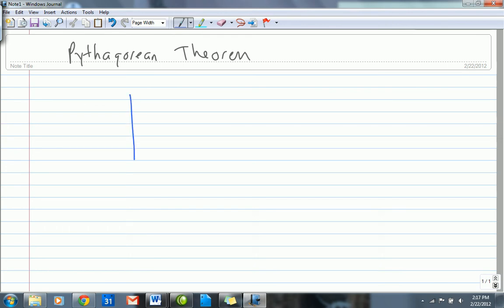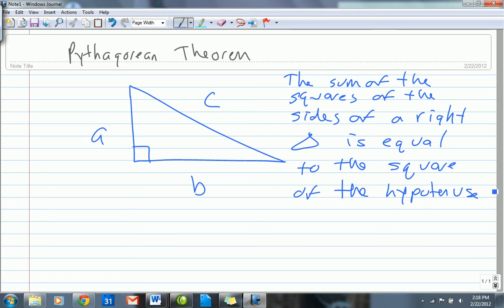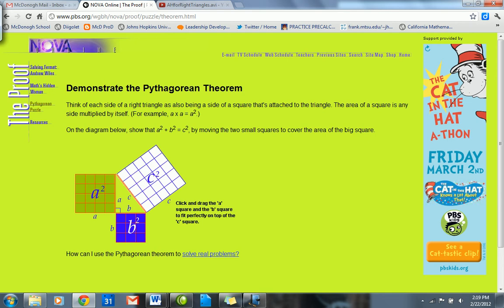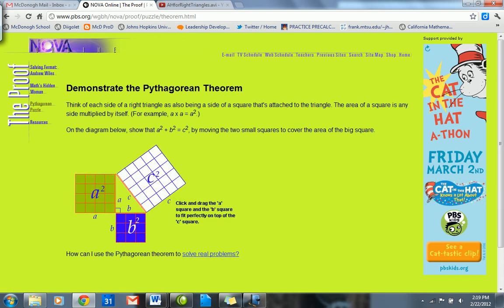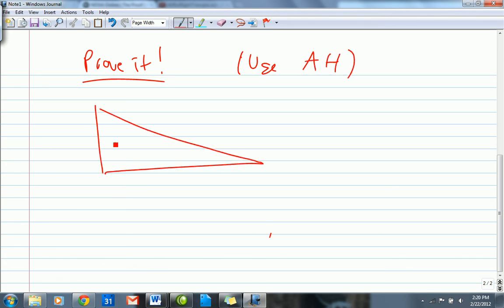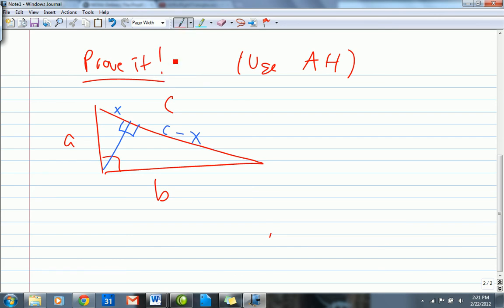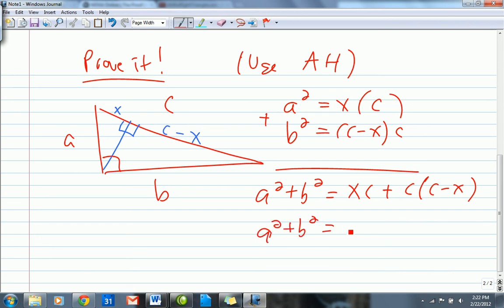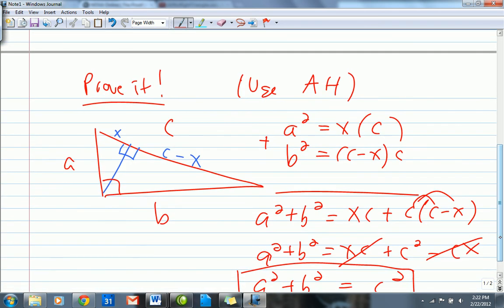ProofDemoPythagoreanTheorem.avi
Proof and Geometric Demonstration of the Pythagorean Theorem When I'm not teaching mathematics, I am teaching standup paddle board lessons in CT.